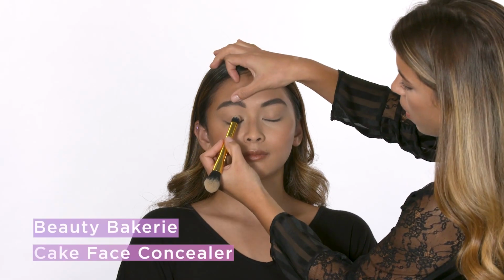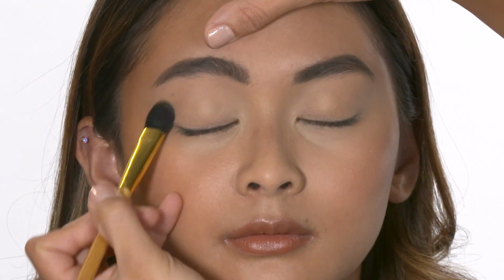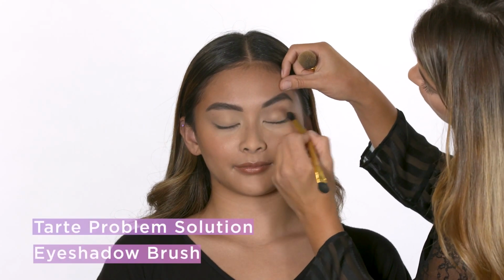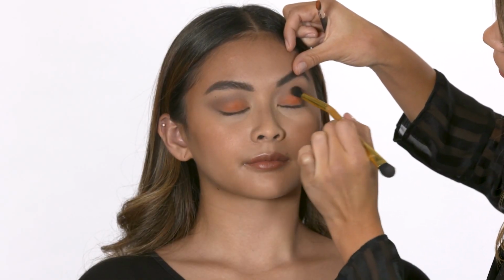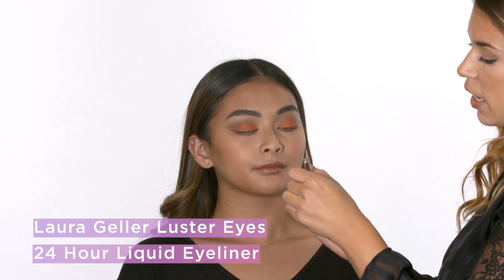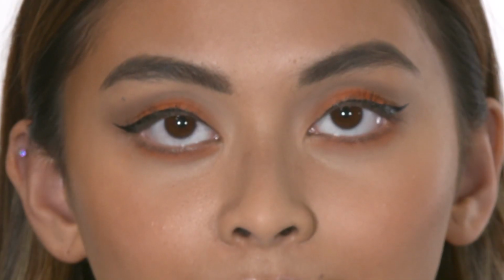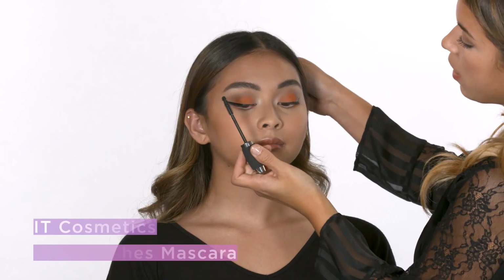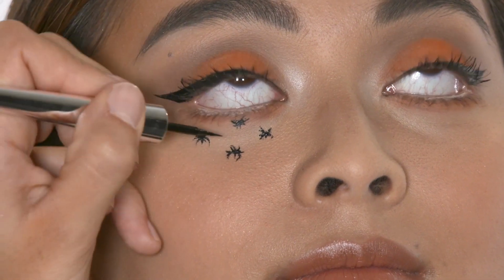How to do easy Halloween make-up: spider eye | Try it, Love it | QVCUK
Looking for a last minute Halloween look?

If you're feeling a little non-committal about Halloween this year, why not try this quick, no-fuss look that gives a stylish nod to the scary stuff without going all out? With a flattering flick and just a little extra eyeliner, nail our easy Halloween make-up look.